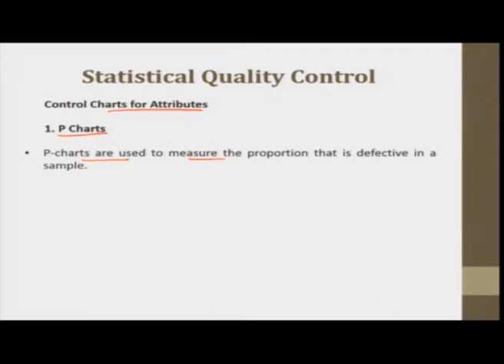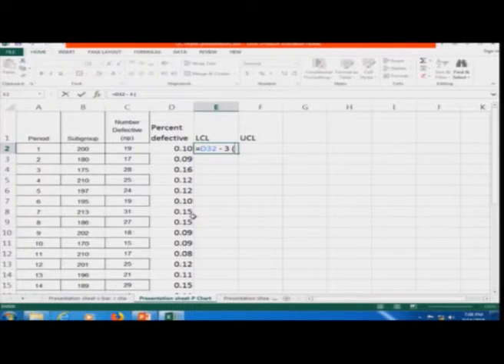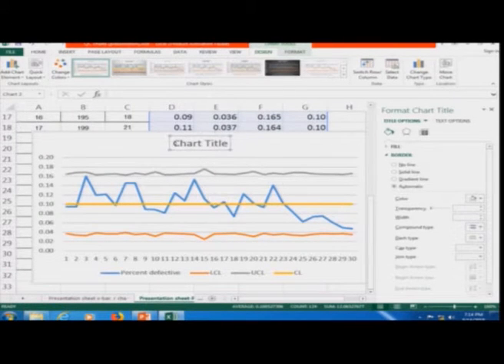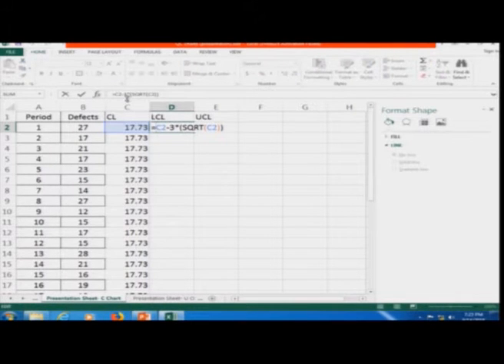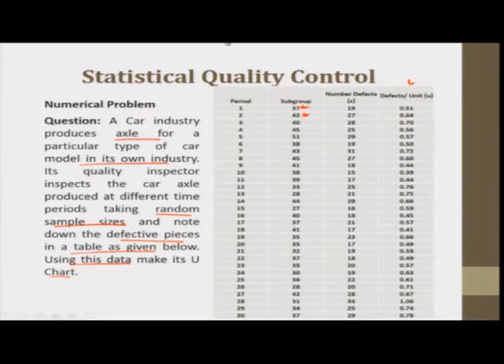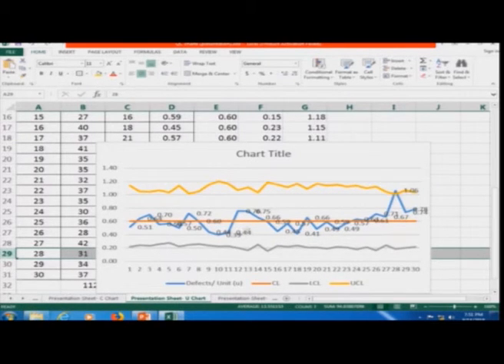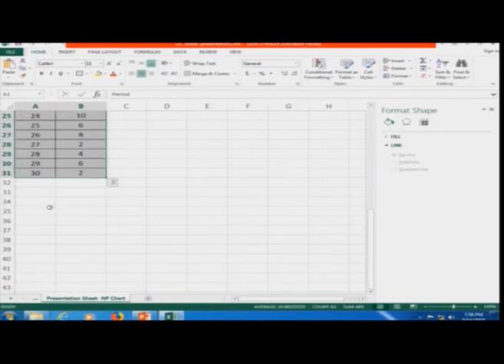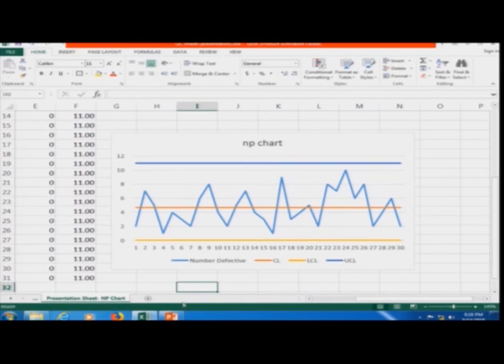Quality Control, control charts for attributes